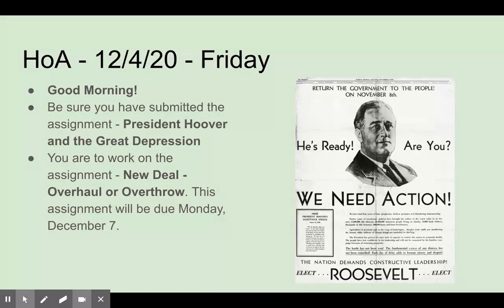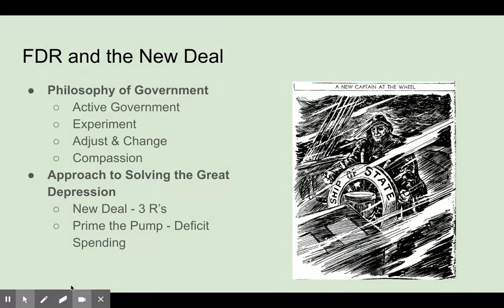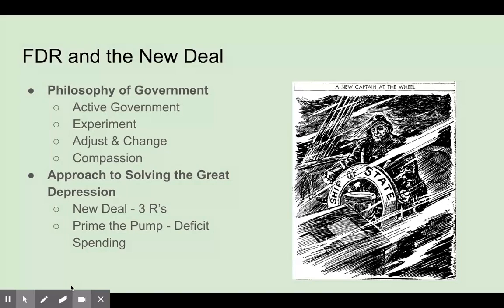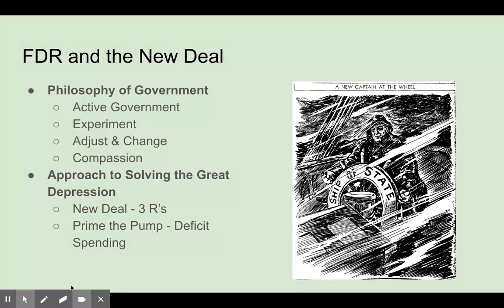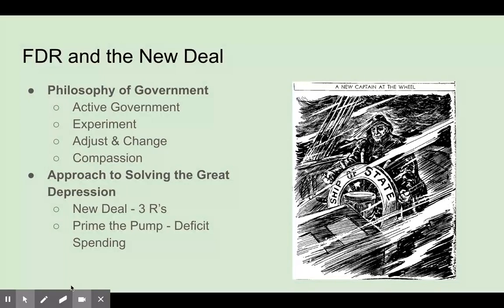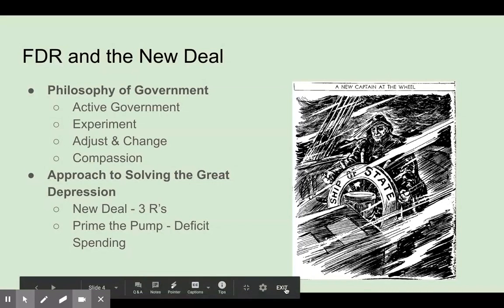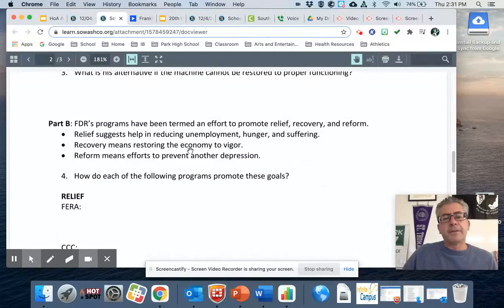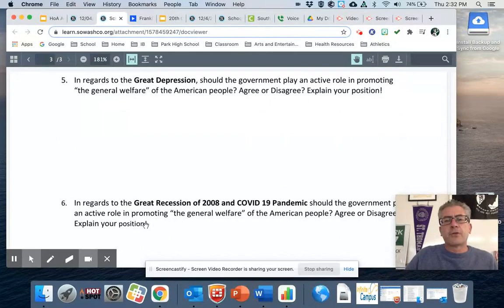HoA - Class Session - 12/4/20